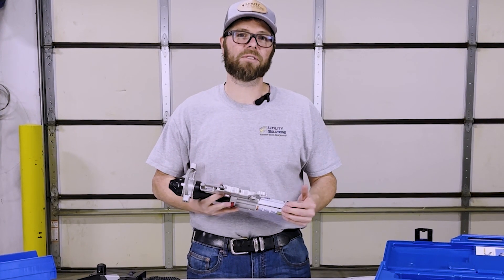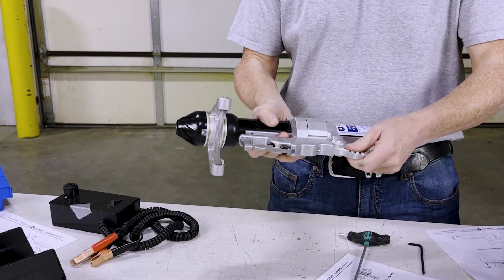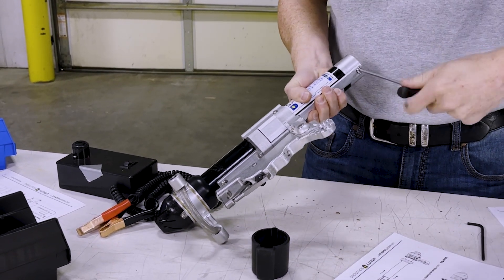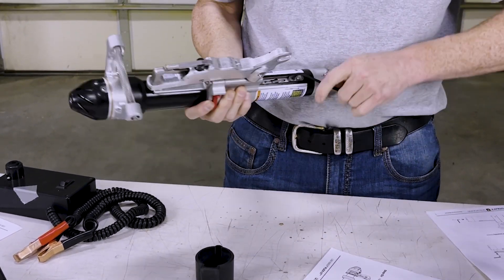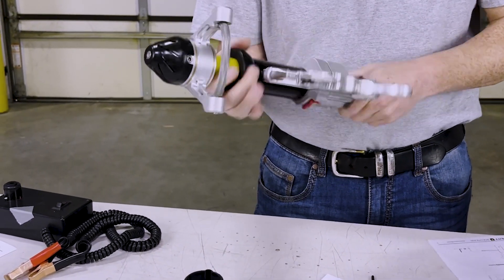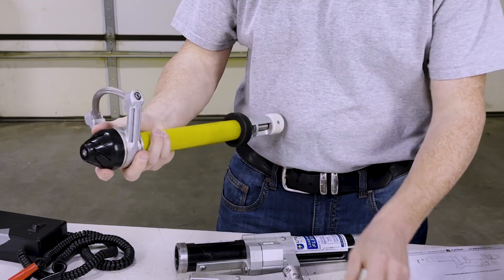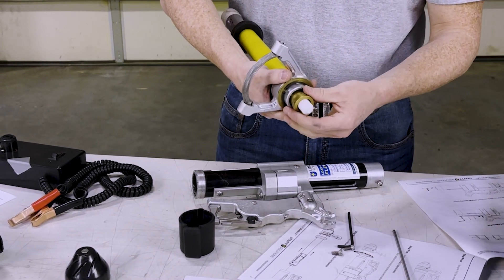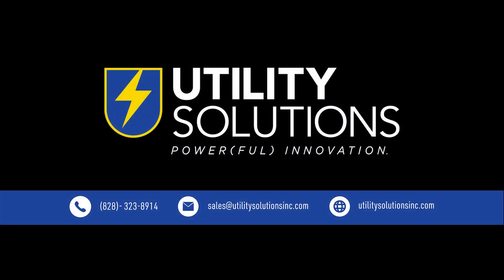LOAD-RANGER® FLEX-LT® Repair Video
The LOAD-RANGER® FLEX-LT™ now offers the simplest teardown of any load break tool on the market. The tool can now be disassembled using just two tools, streamlining maintenance and reducing downtime. With easy servicing, your crew can get back to the job at hand. Just like the original LOAD-RANGER® XLT, the factory offers total support and replacement parts are available for immediate shipment. A 2-year inspection sticker is now standard on all LOAD-RANGER® FLEX-LT™ tools, helping clarify maintenance needs.